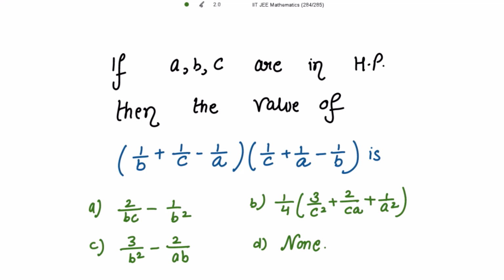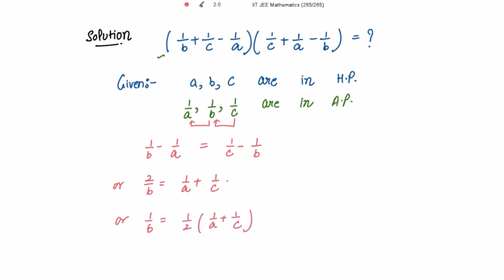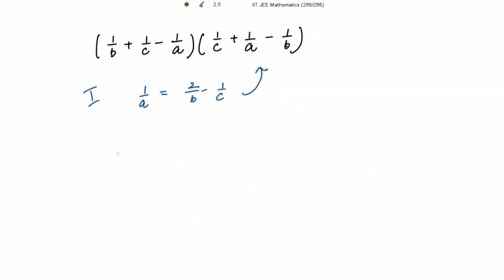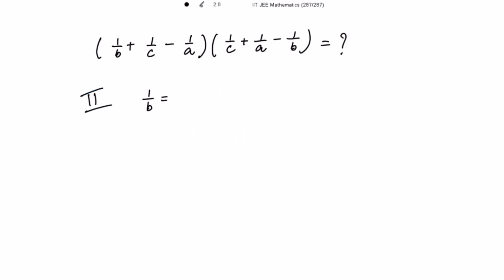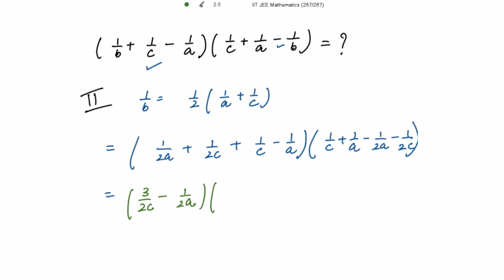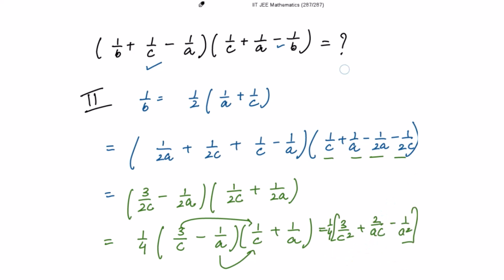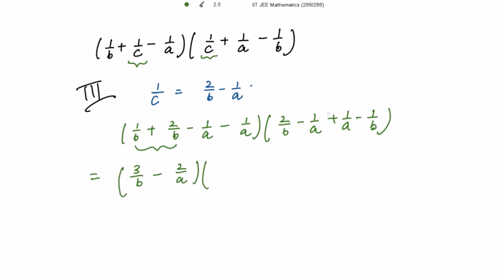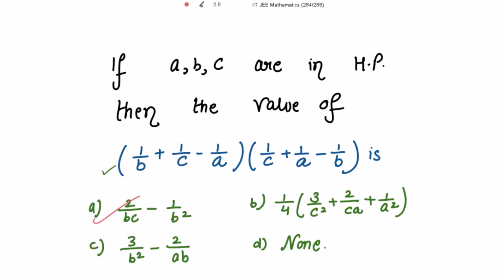Mathematics IIT JEE| Harmonic Progressions| Arithmetic Progressions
Multiple choice questions on IIT JEE mathematics
Multiple choice questions for JEE Mains
Multiple choice questions for IIT mathematics

Solved questions on IIT JEE mathematics
Solved questions on Arithmetic progressions, Harmonic progressions
IIT JEE mathematics
Mathematics IIT JEE